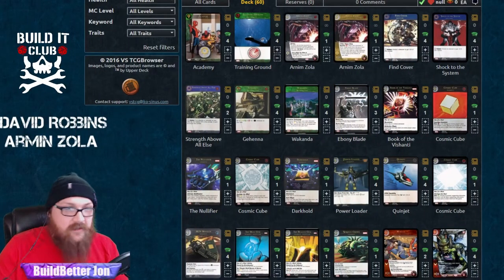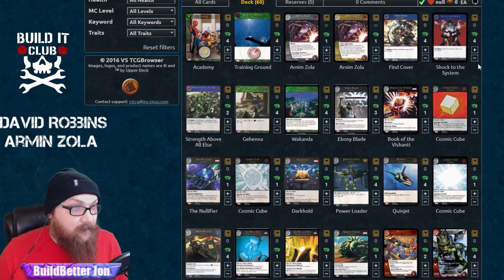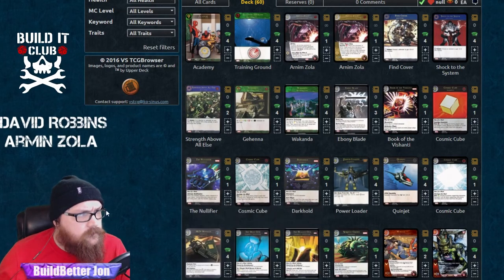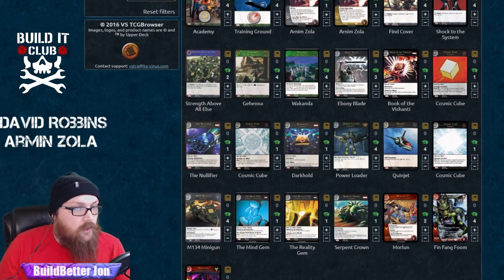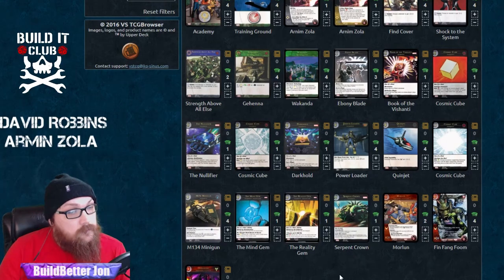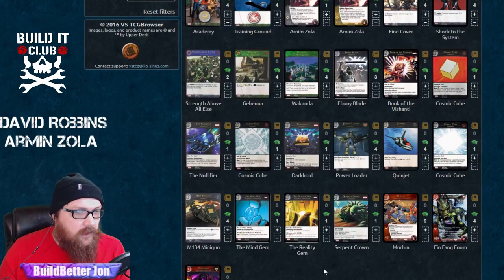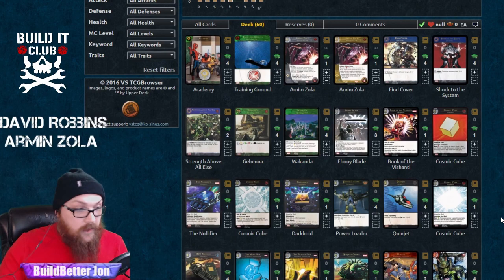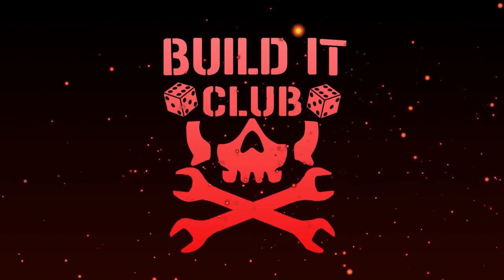Davis Robbins Zola Deck Tech